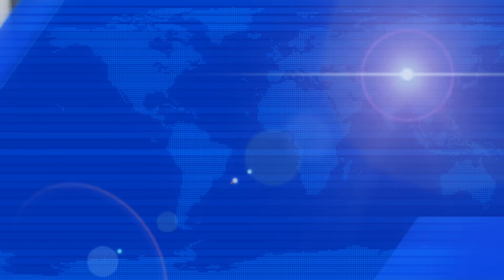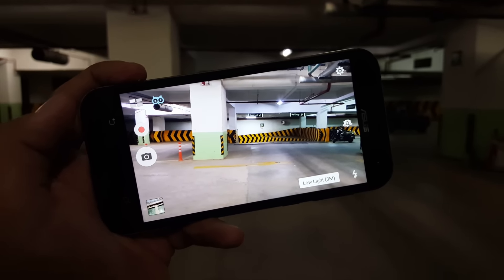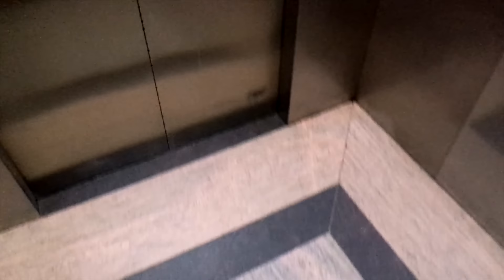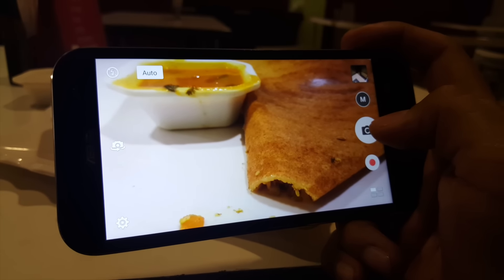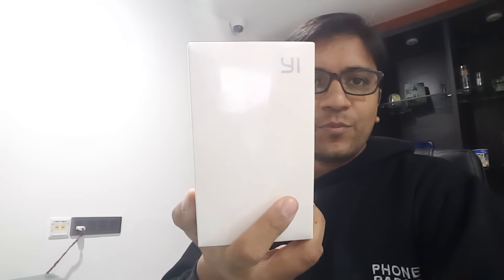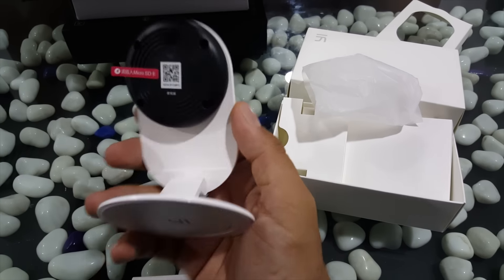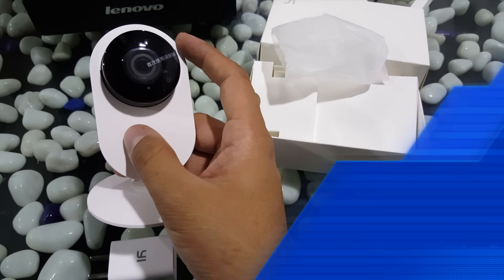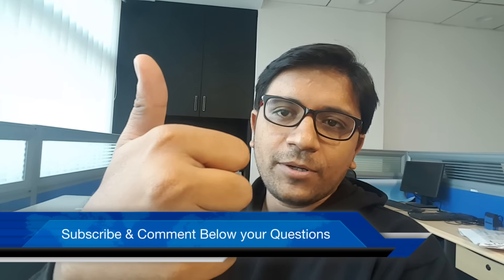PRVlog #1 - Asus Zenfone Zoom Camera Review / Yi Camera